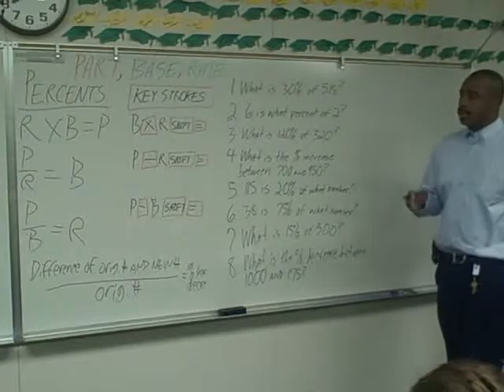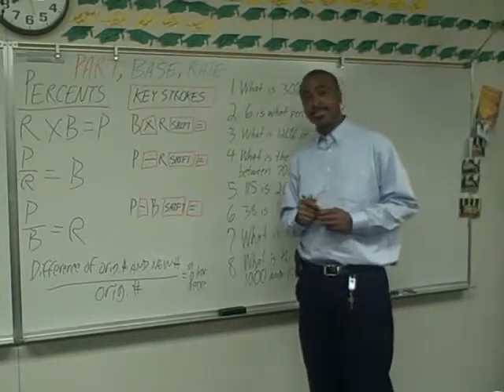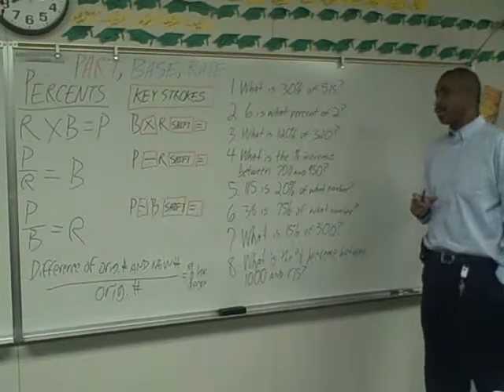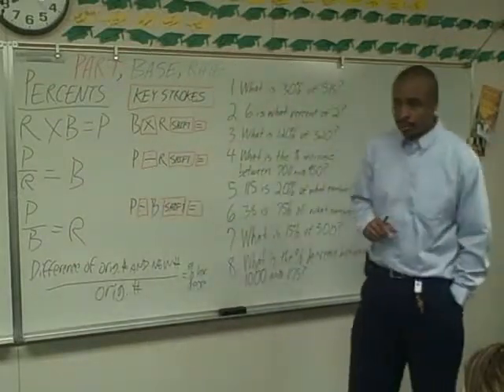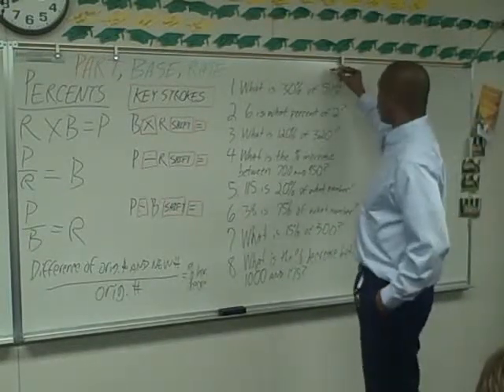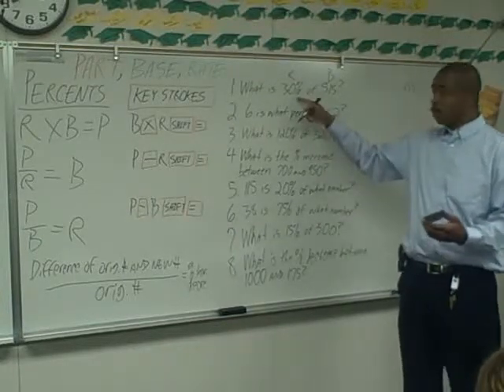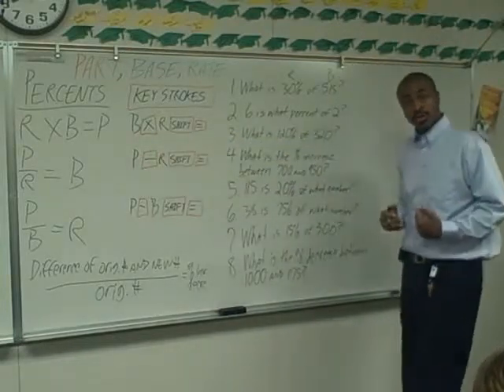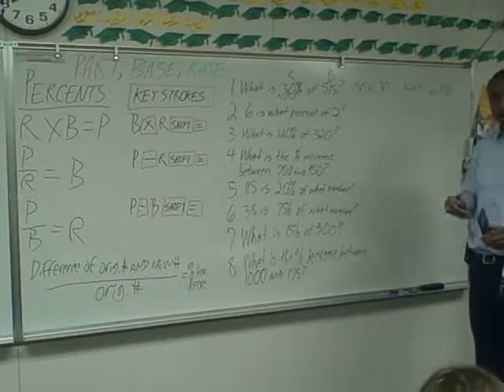GYGNTPS PERCENTS 5APRIL11